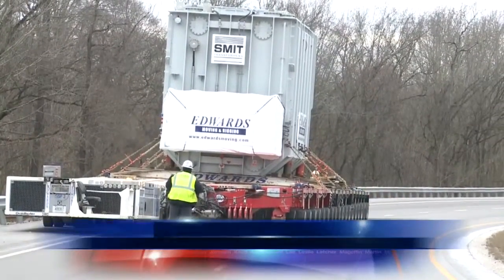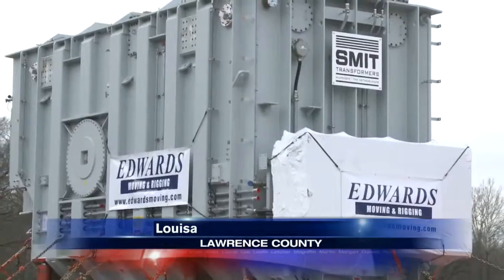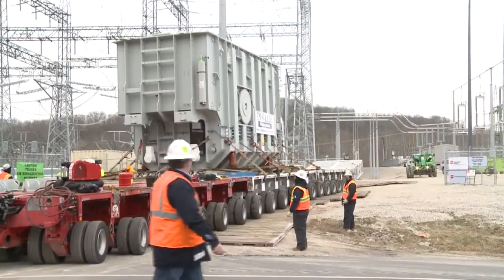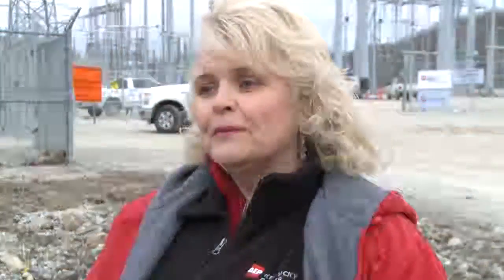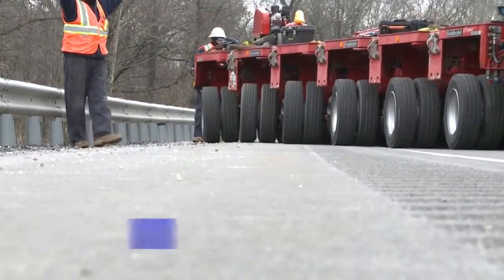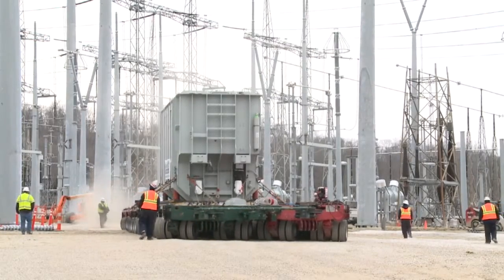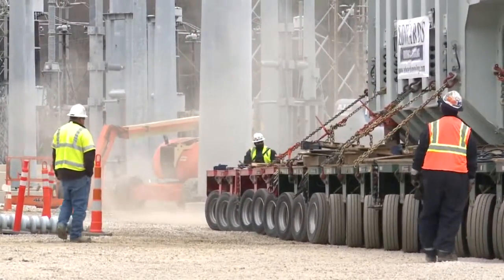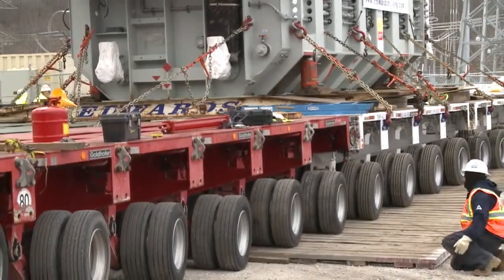700,000 pound transformer moved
700,000 pound transformer moved